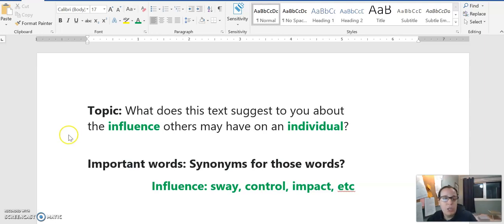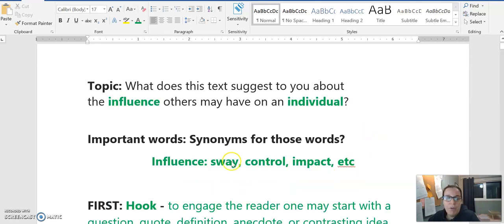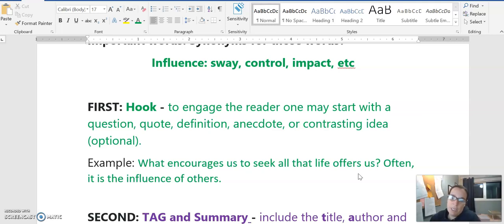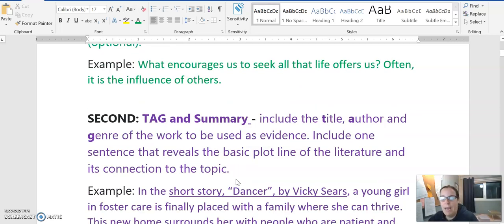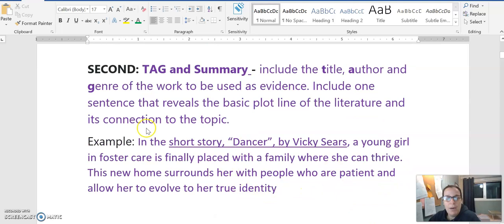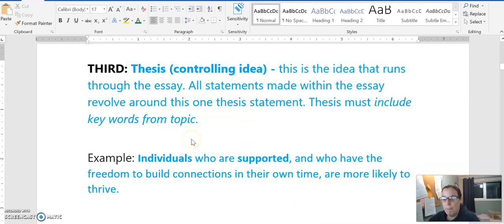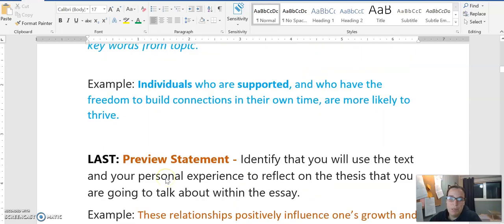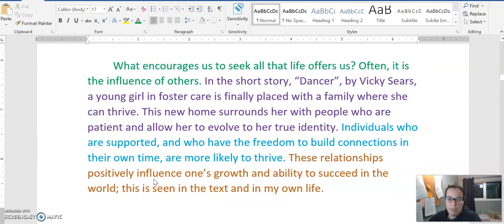10-1 OA - Personal Response to Text Introduction Paragraph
This video will review how to write an introductory paragraph for a personal response to text.